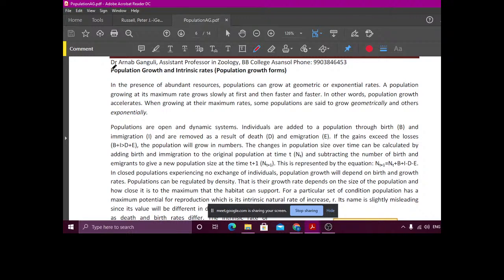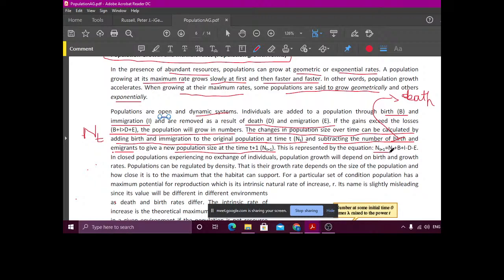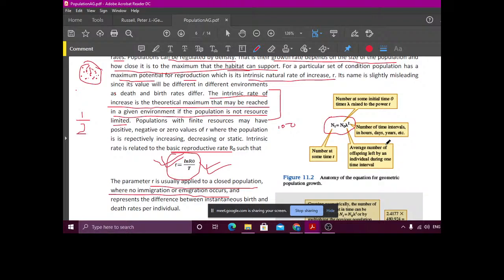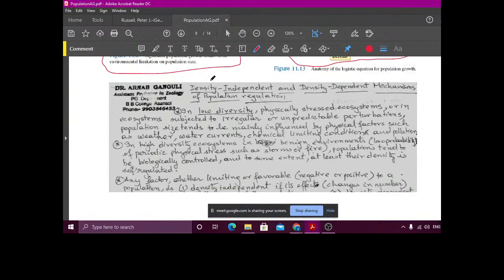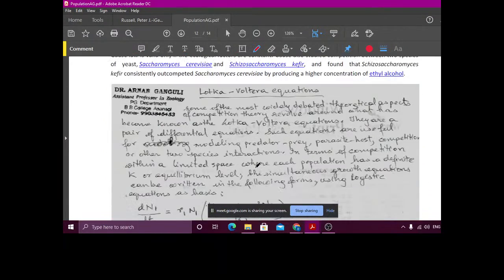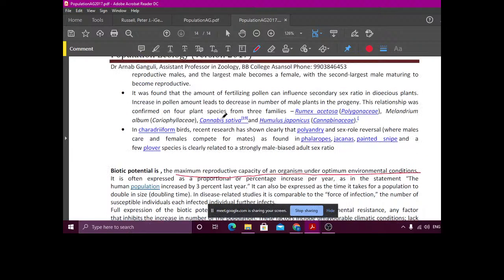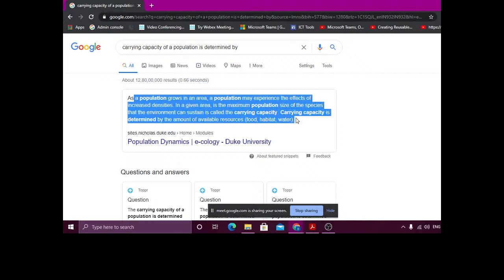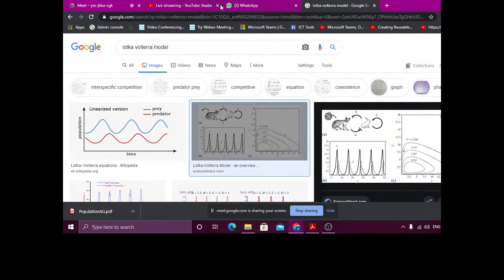POPULATION PART 3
1STSEMESTER